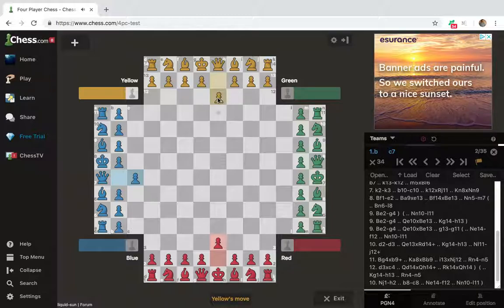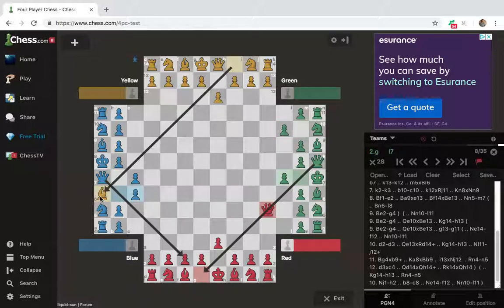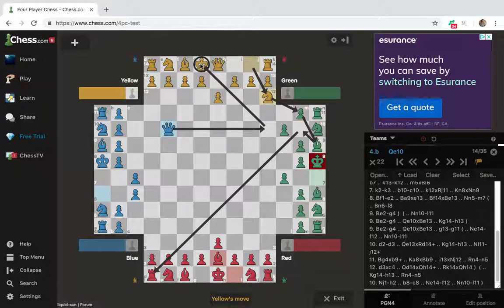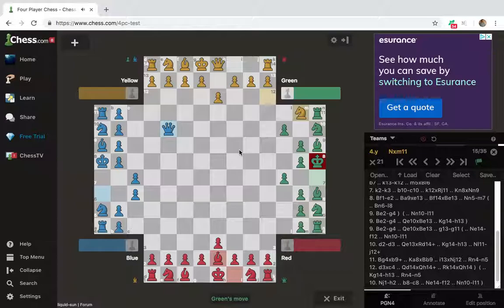The Skywalker Attack: The Icystun-Rezacz Variation *second update*